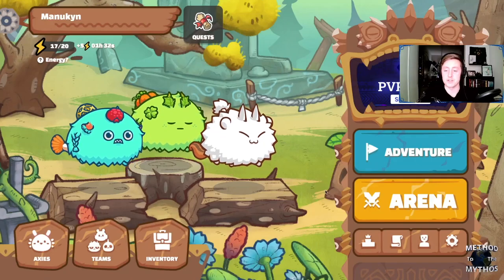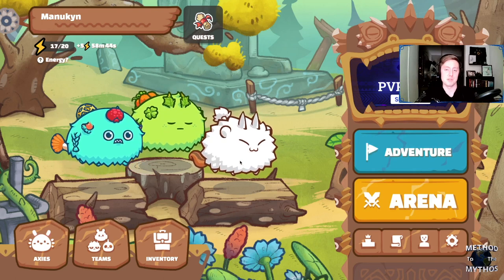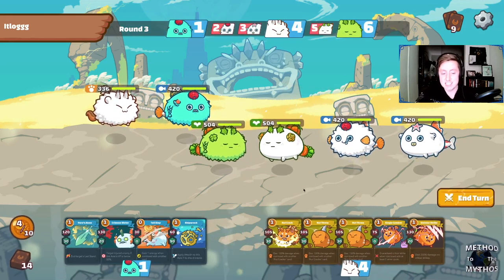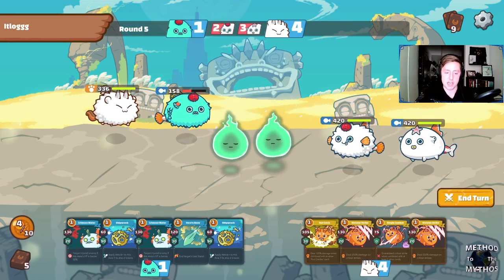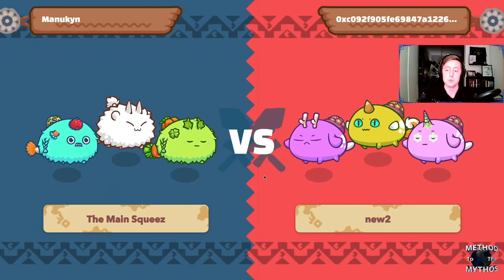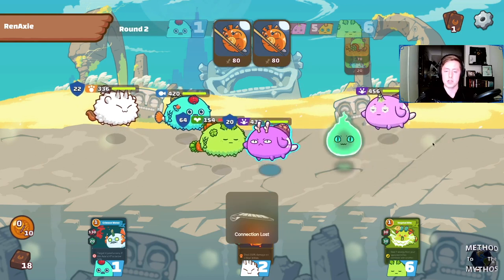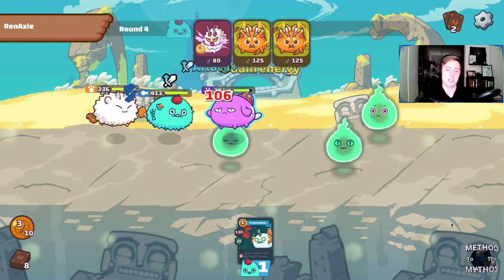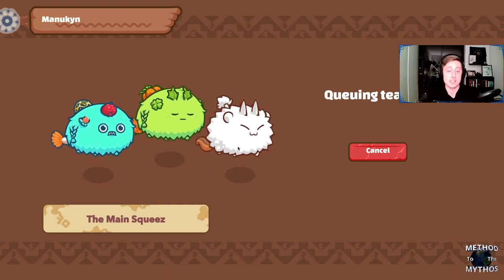Axie Infinity Exclusive Gameplay | Two Nut? Or Not To Nut?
The first of many Axie Infinity gameplay videos with Max!

As mentioned in the video, I have been inspired by the amazing Axie Infinity community and content creators to start putting Axie Infinity content out on Youtube. I hope you enjoy the gameplay, we're fighting in the top 2000 during the off-season with a unique lineup putting a pure damage beast in the back.